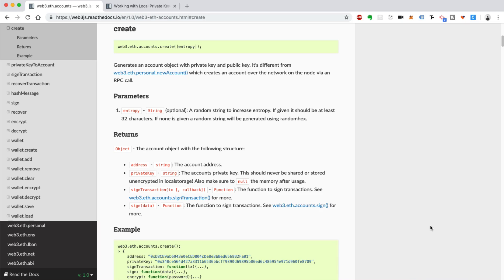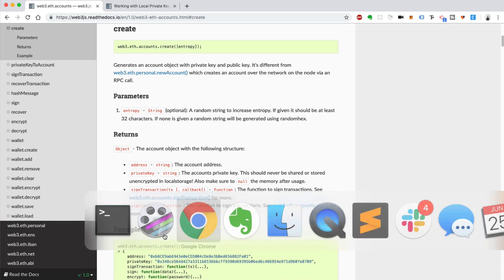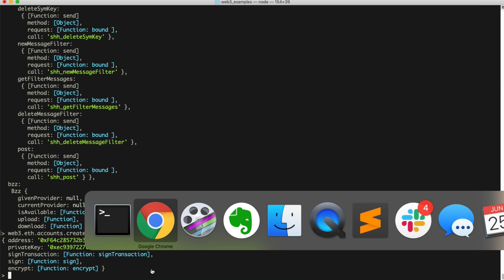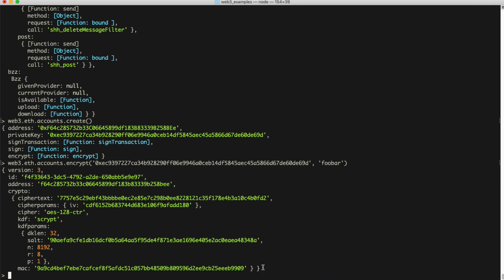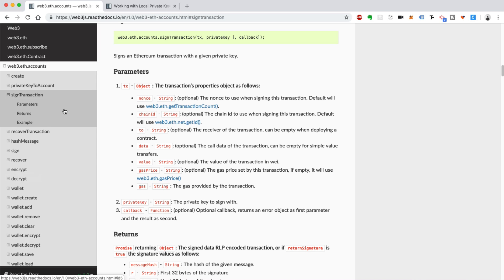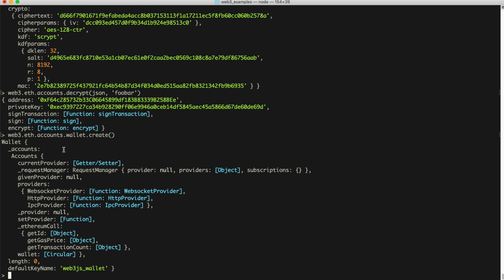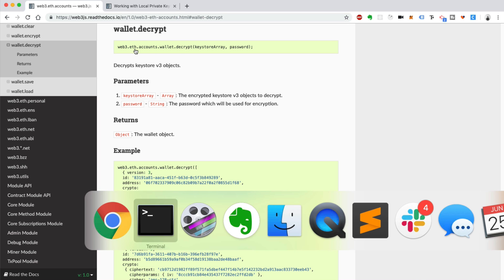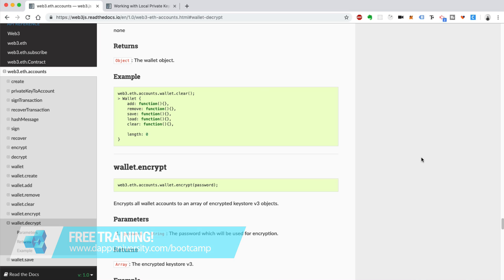How to Build An Ethereum Wallet With JavaScript